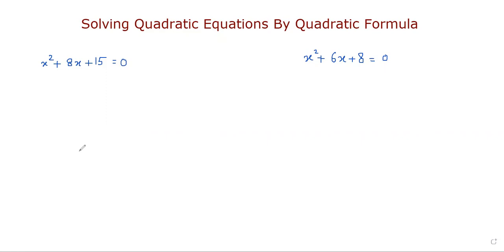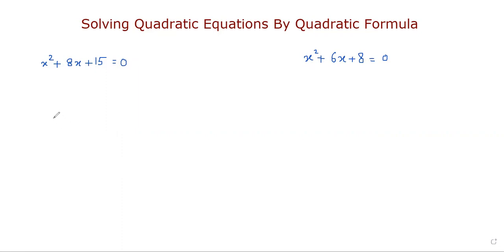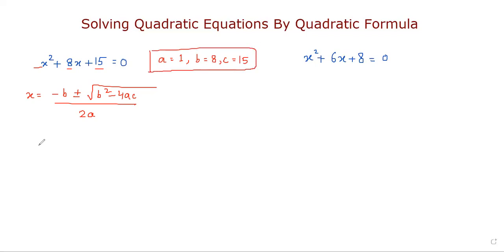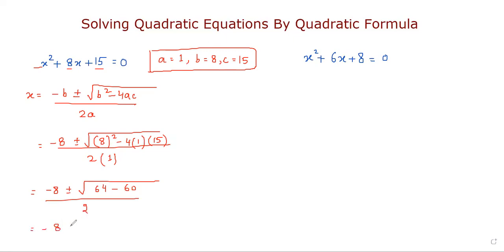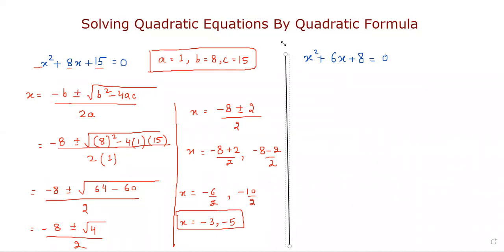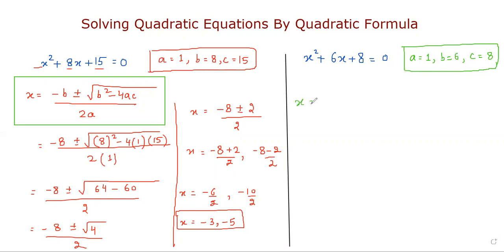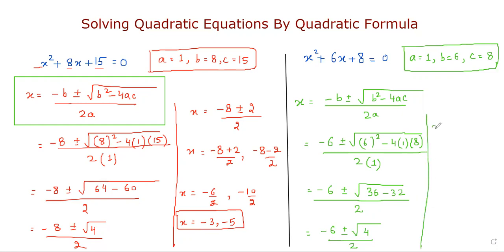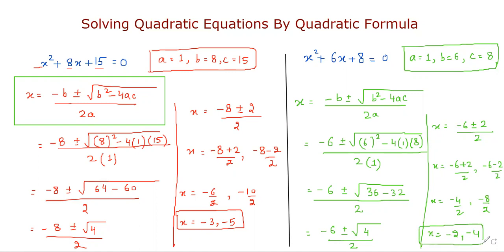Solving Quadratic Equations By Quadratic Formula